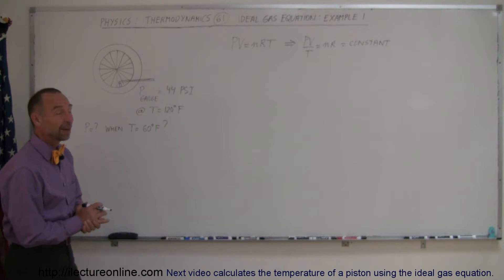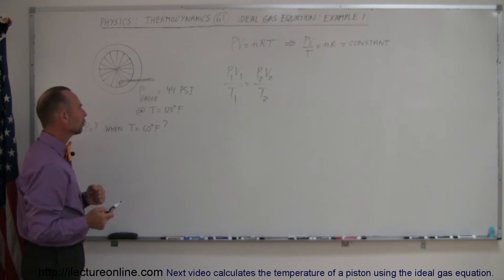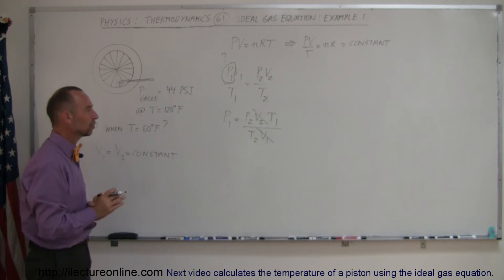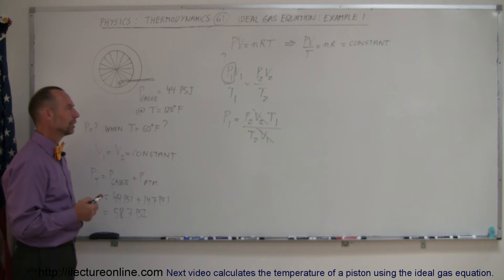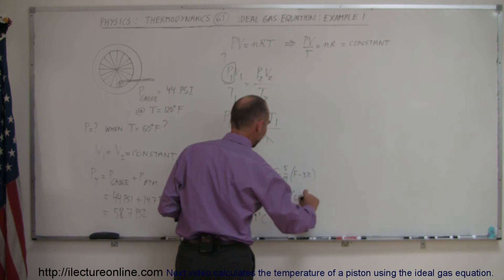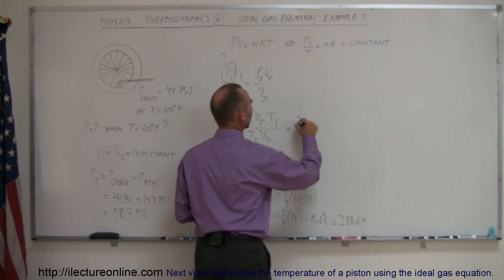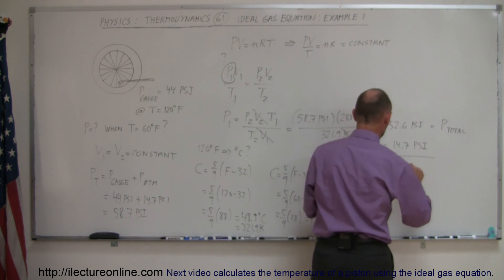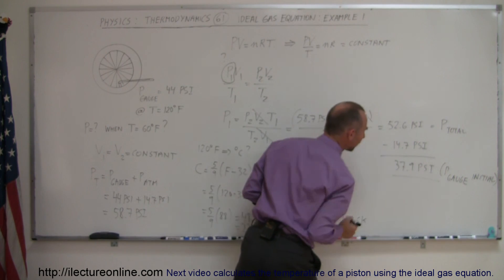Physics 26 (6 of 10) Ideal Gas Equation: Example 1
Due the the poor video quality we had to re-film and upload another video that can be seen at:

In this video I will show you how to calculate the pressure of a tire gauge using the ideal gas equation.